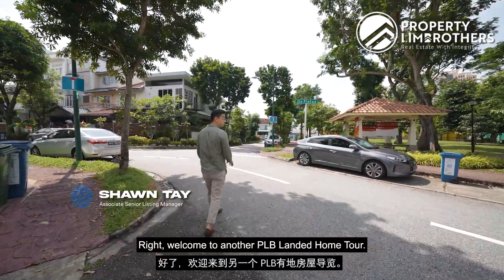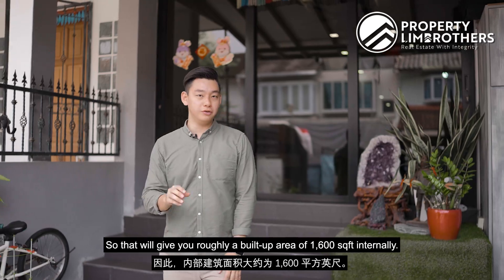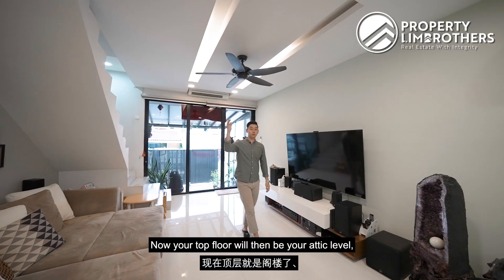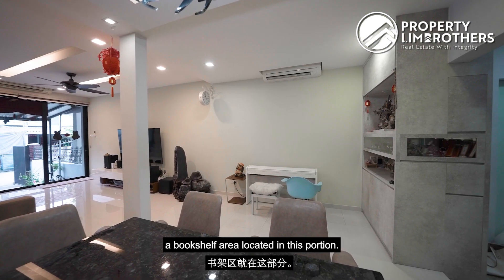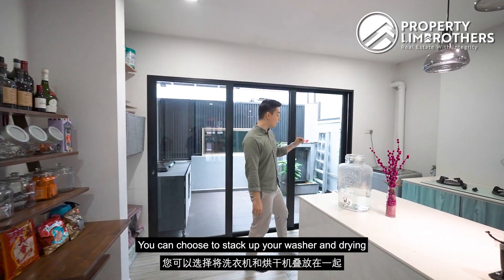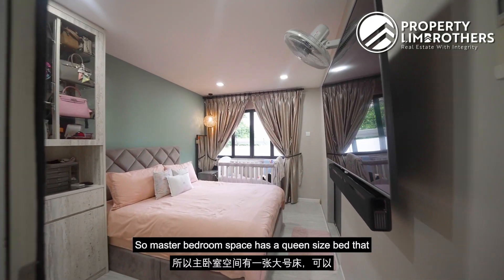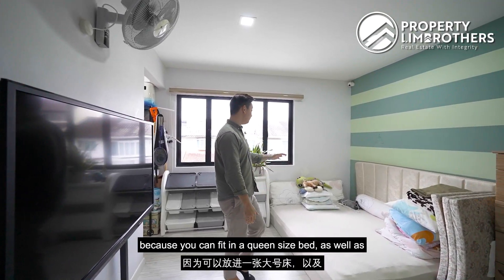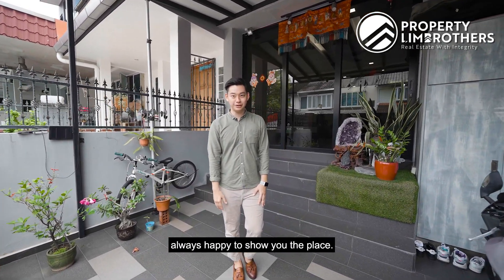Thomson Garden Estate - Freehold 2.5-Storey Terrace in Jalan Pintau |District 20| $3,300,000 |Shawn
Join Shawn from PropertyLimBrothers on a tour of this 1,600 sq ft (built-up), 2.5-storey, 3-bed, 3-bath inter-terrace! This home nestled on 1,112 sq ft of freehold land along Jalan Pintau, a cul-de-sac road, could the ideal balance of privacy and accessibility.

The front porch is complete with weatherproofed roofing and sheltered space for one car and a motorcycle, with ample space for bicycles. The sliding doors are fitted with privacy screens, allowing plenty of natural light to permeate the home while maintaining a good sense of privacy. The living area has a spacious 4.2m wall-to-wall width as well. The attic, which is now the study, is uniquely accessible from a stairway in the common bedroom.

To achieve more bedrooms, the next owners can consider converting the study into a third bedroom, or possibly a rebuild to 3.5 storeys in future. With its unbeatable location and potential for customisation, this home offers an exceptional opportunity for both convenience and future growth.

00:00 TEASER
00:22 INTRO
00:50 FACTS
01:07 FRONT PORCH
01:41 LIVING ROOM
02:37 DINING AREA
02:58 COMMON BATHROOM
03:18 KITCHEN
04:04 BACKYARD
04:27 STAIR
04:46 MASTER BEDROOM & BATHROOM
05:36 COMMON BATHROOM
05:53 COMMON BEDROOM
06:13 ATTIC LEVEL
06:35 WRAP UP & OUTRO

PLB Associate Listing Manager, Tabitha Teo @